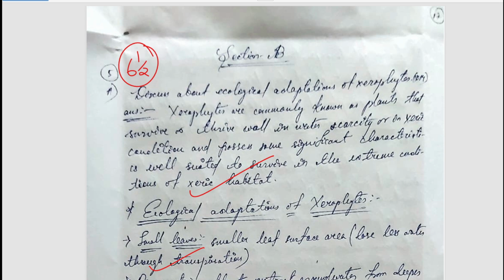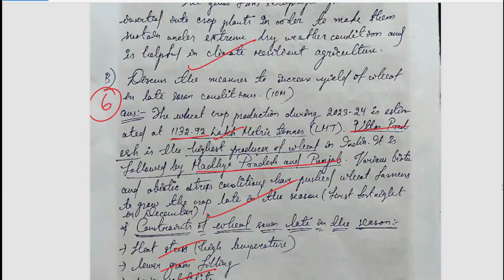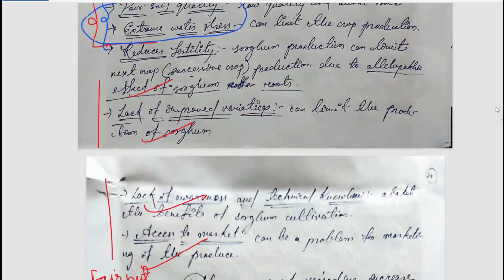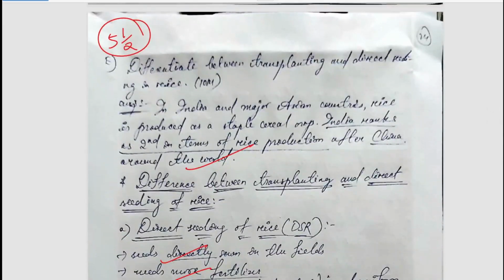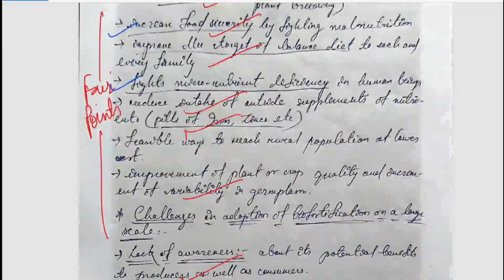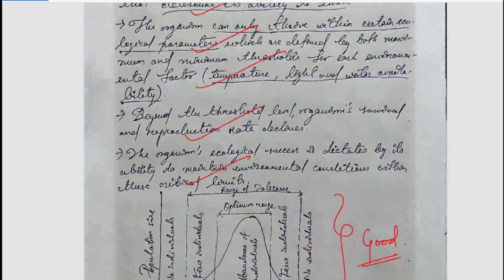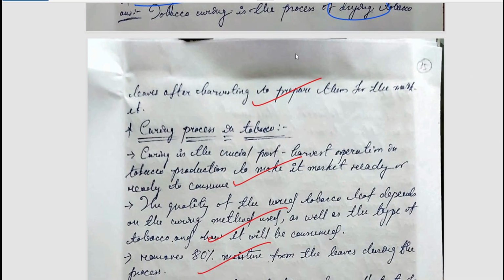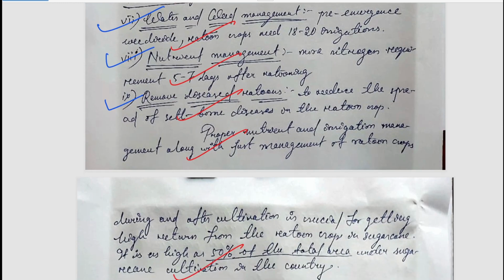Answer Writing Analysis | Test- 8 (Section- B) | ASPIRE FOR AGRICULTURE SERIES